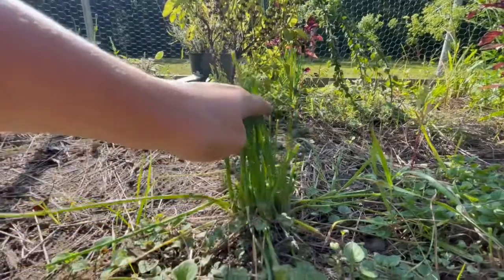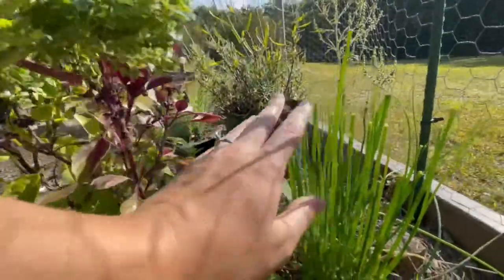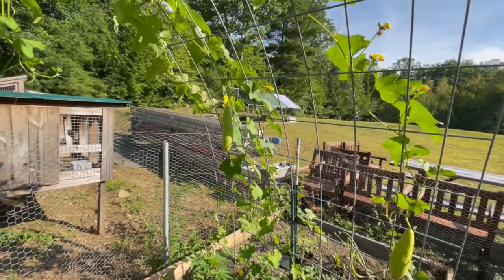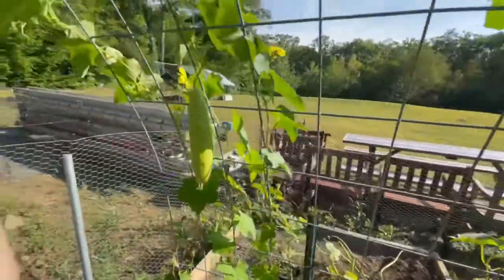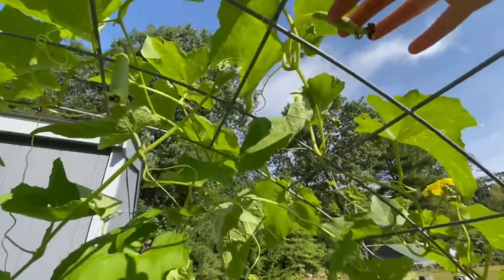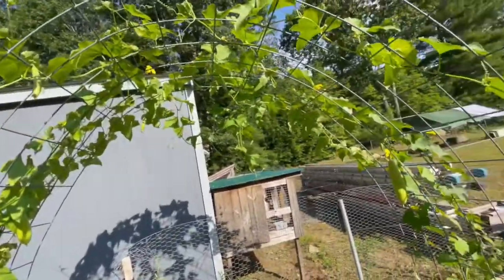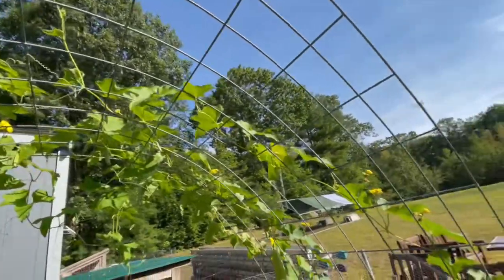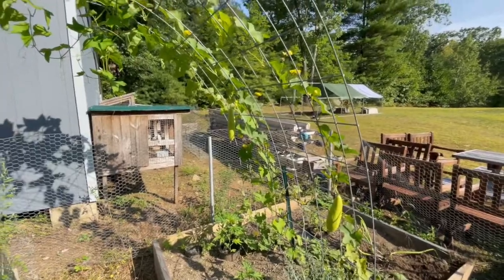Luffa Garden Update August 2021!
Update to my prized possession of my garden this year. My luffa plant!